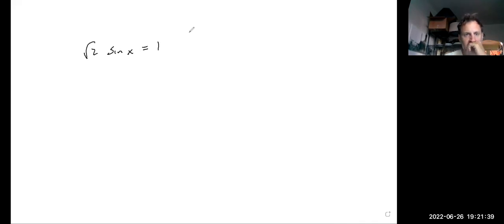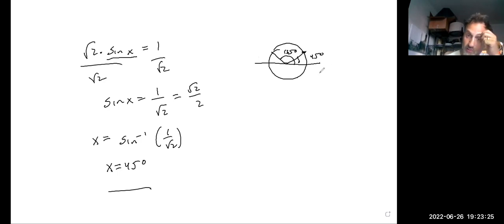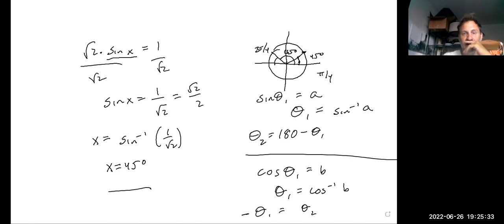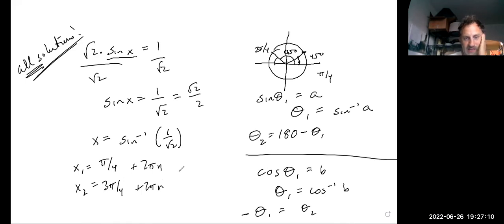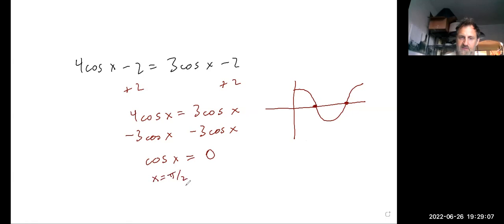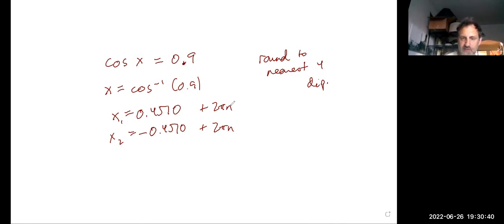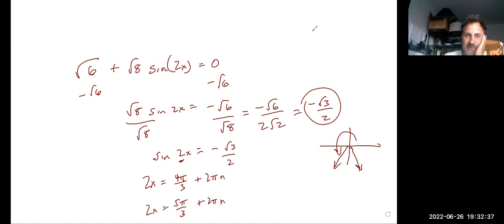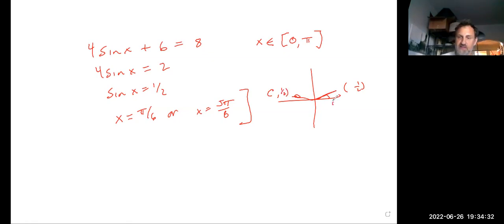Solving Equations with Trigonometric Parts